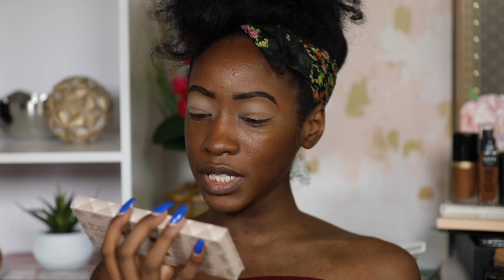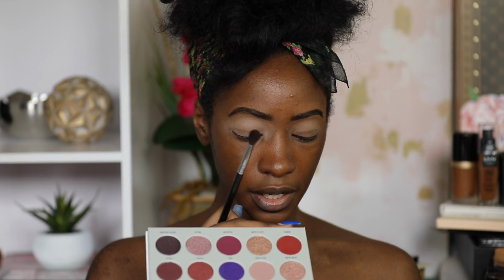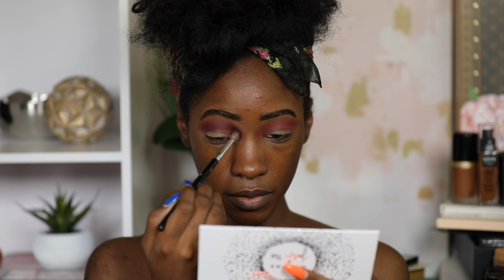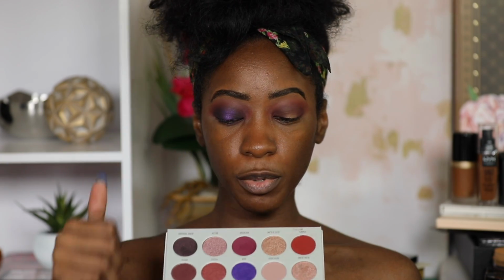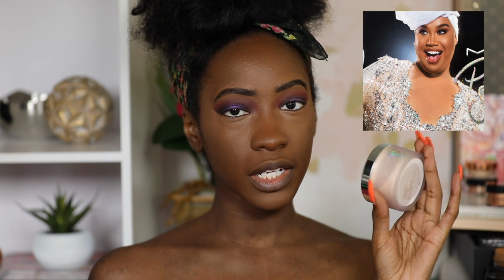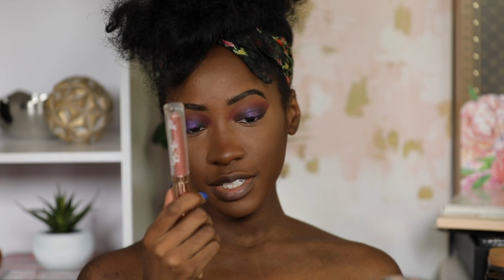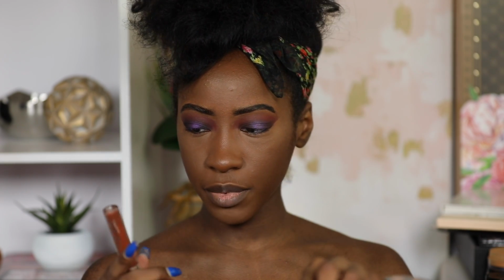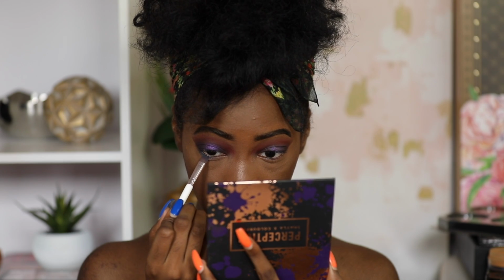How Many Beauty Guru Collabs Can I Fit In One Look?!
◇ PRODUCTS MENTIONED ◇

🎵 MUSIC 🎵-